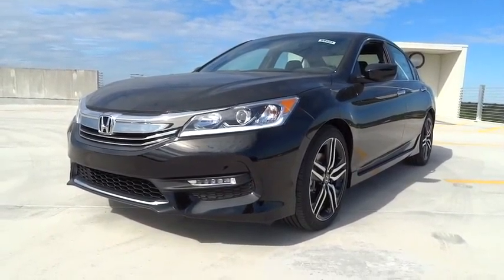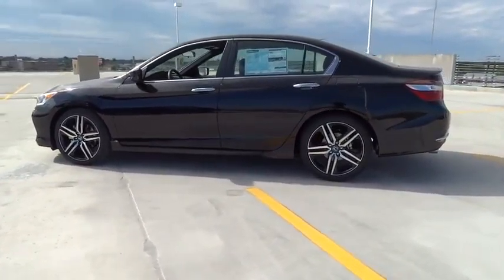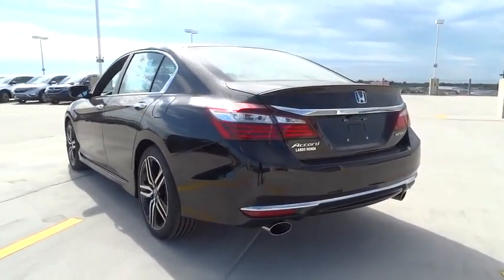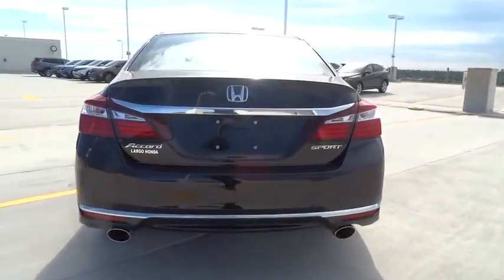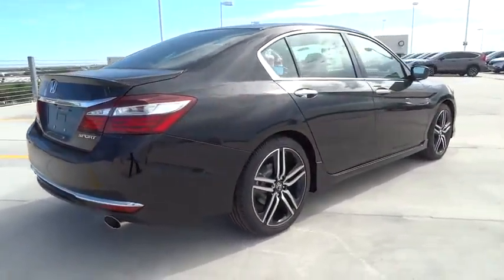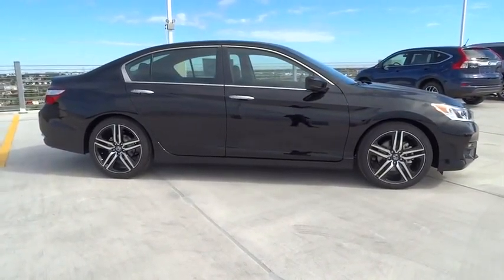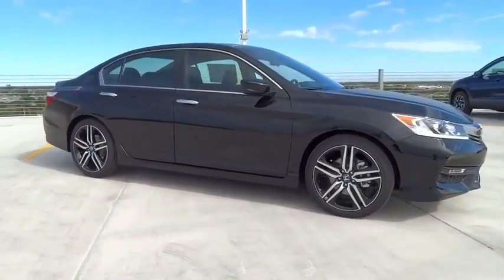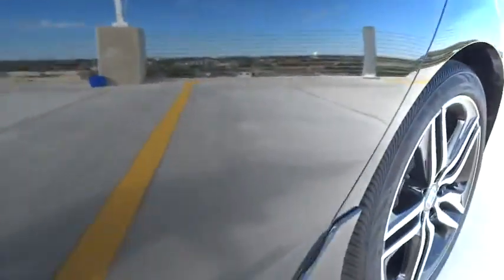2016 Honda Accord Sedan Homestead, Miami, Kendall, Hialeah, South Dade, FL 54023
2016 Honda Accord Sedan
2016 Honda Accord Sedan Sport - Stock#: 54023 - VIN#: 1HGCR2F5XGA113199

Largo Honda
554 NE 1st Ave

Need gas? I don't think so. At least not very much! 35 MPG Hwy** Extremely sharp!!! Hold on to your seats!!! Honda has done it again!!! They have built some spacious vehicles and this spacious Accord is no exception.. Safety equipment includes: ABS, Traction control, Curtain airbags, Passenger Airbag, Front fog/driving lights...Other features include: Bluetooth, Power locks, Power windows, CVT Transmission, Climate control... Largo Honda Home Delivery for Less!